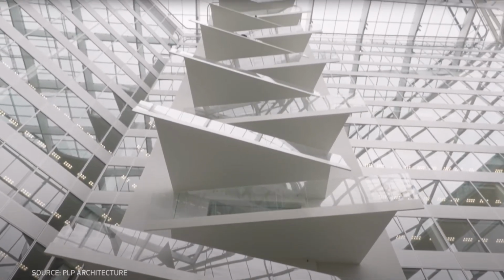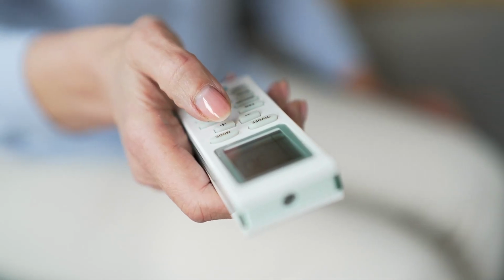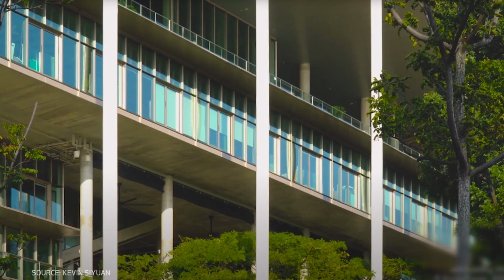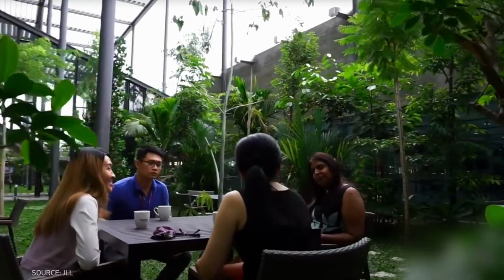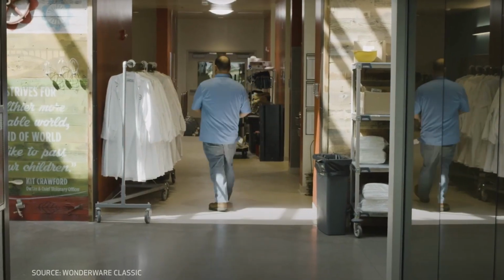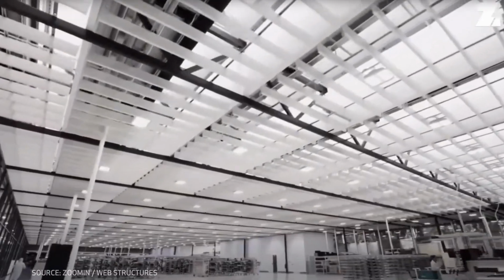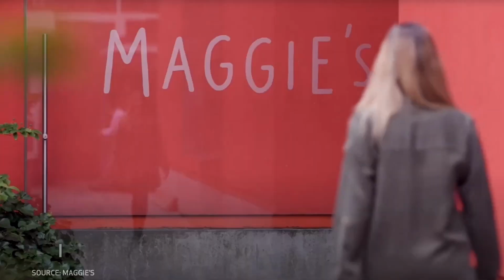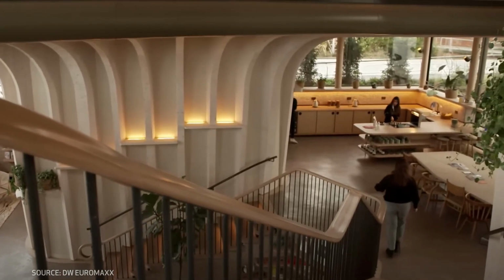5 interiors designed to boost mind, body, and work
How to design building interiors for better health?

Today, urban lives are mostly led indoors. It is crucial, therefore, to recognise the powerful role of interiors in determining health outcomes.

Design can have a positive or negative effect on our health. In the worst cases, the spaces we live or work in could be literally making us sick.

In this new explainer episode, our Editor-in-chief Nirmal Kishnani reveals the key ingredients of interiors designed for human well-being.

Through five projects, find out how building interiors can play an active role in nursing us back to health.

Thank you to Holcim Foundation for Sustainable Construction for supporting season 5 of Ecogradia.

Timestamps

00:00 Introduction
00:52 The relationship between interiors and human well-being
02:25 SDE 4 | Singapore (2019)
04:15 Factory in the Forest | Malaysia (2017)
05:26 Clif Bar Baking Company | Twin Falls, USA (2016)
06:45 Sponsor message
07:45 Deloitte Sydney | Australia (2023)
09:30 Maggie’s, Yorkshire | Leeds, UK (2019)
11:01 Conclusion

This episode features the following projects:

SDE 4  |  Singapore (2019)
Designed by Serie + Multiply Architects with Surbana Jurong

Factory in the Forest  |  Penang, Malaysia (2017)
Designed by Design Unit Architects

Clif Bar Baking Company  |  Twin Falls, USA (2016)
Designed by Babcock Design

Deloitte Sydney  |  Sydney, Australia (2023)
Designed by HASSELL

Maggie’s, Yorkshire  |  Leeds, UK (2019)
Designed by Heatherwick Studio

Also shown in this episode are:

The Edge  |  Amsterdam, Netherlands (2015)
Designed by PLP Architecture

Portland International Airport (PDX) Main Terminal Expansion  |  Portland, USA (2024)
Designed by ZGF Architects

Google Gradient Canopy  |  Mountain View, USA (2022)
Designed by Heatherwick Studio and Bjarke Ingels Group

Google St. John’s Terminal  |  New York City, USA (2024)
Designed by Gensler

18 Robinson  |  Singapore (2018)
Designed by KPF and A61

Quay Quarter Tower  |  Sydney, Australia (2023)
Designed by 3XN and BVN

Maggie's, West London  |  London, UK (2008)
Designed by Rogers Stirk Harbour + Partners

Maggie's, Edinburgh  |  Edinburgh, UK (1996)
Designed by Richard Murphy Architects

Maggie's, Manchester  |  Manchester, UK (2016)
Designed by Foster + Partners

Kálida Barcelona (Maggie’s)  |  Barcelona, Spain (2019)
Designed by EMBT and Patricia Urquiola

Maggie’s, Groningen  |  Groningen, Netherlands (2024)
Designed by Marlies Rohmer Architects & Urbanist

Maggie’s, Hong Kong  |  Hong Kong (2013)
Designed by Gehry Partners and Ronald Lu & Partners

Maggie’s, Tokyo  |  Tokyo, Japan (2016)
Designed by Cosmos More and Nikken Sekkei

Maggie’s, Dundee  |  Dundee, UK (2003)
Designed by Gehry Partners

Maggie’s, Swansea  |  Swansea, UK (2011)
Designed by Kisho Kurokawa and Garbers & James

Maggie’s, Lanarkshire  |  Airdrie, UK (2014)
Designed by Reiach and Hall Architects

University Town (UTown), National University of Singapore  |  Singapore (2013)
Designed by DP Architects and Skidmore Owings and Merrill

No spamming here! :)